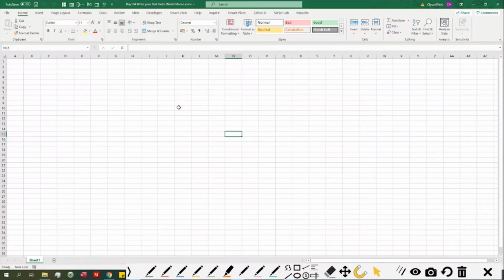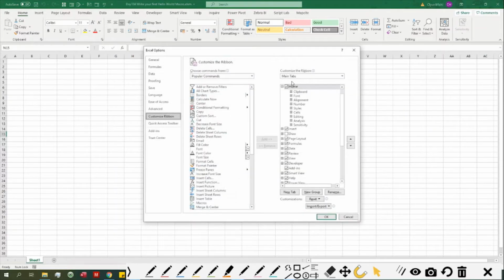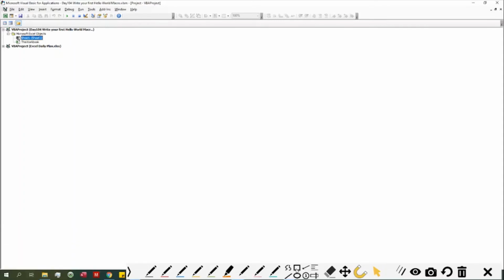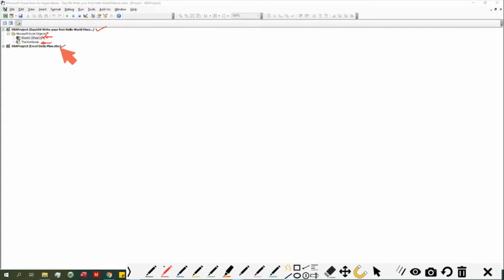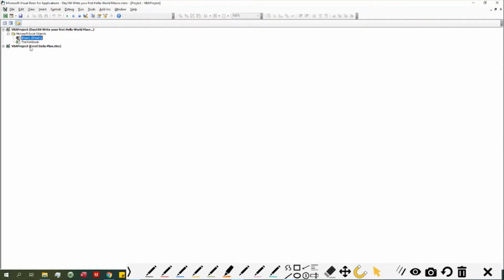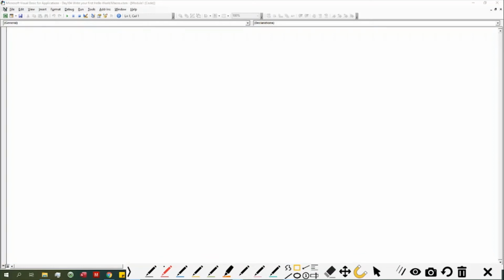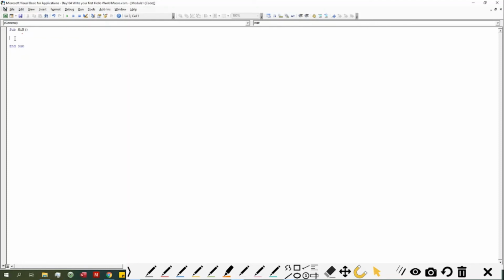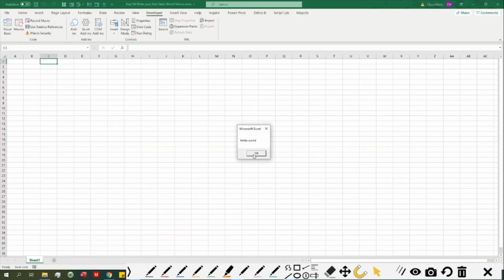Day104 Introduction to VBA Coding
Code:

Sub HiW()

MsgBox "Hello world"

End Sub